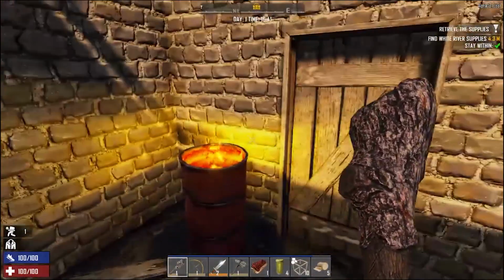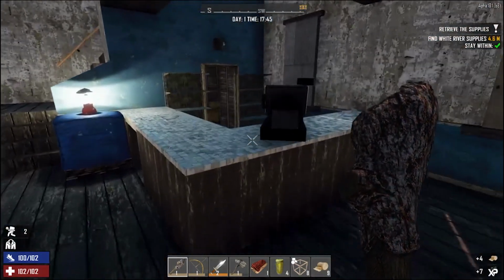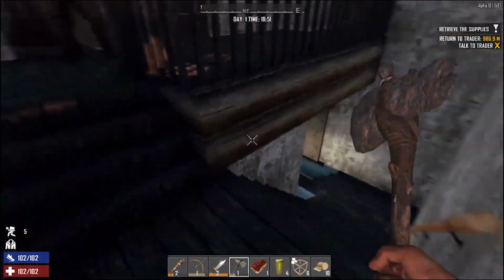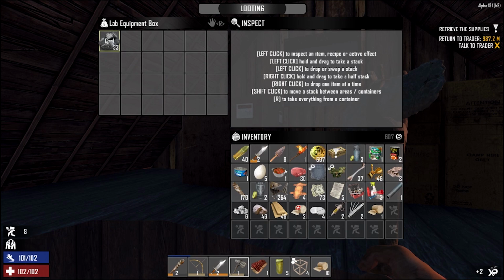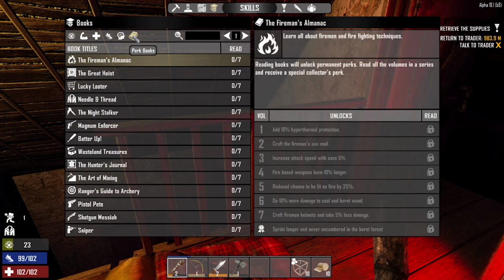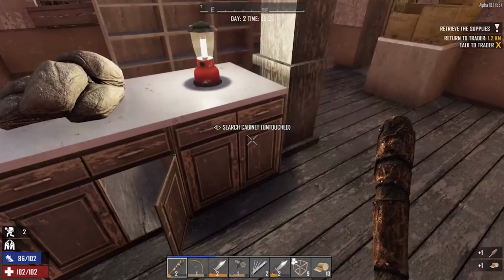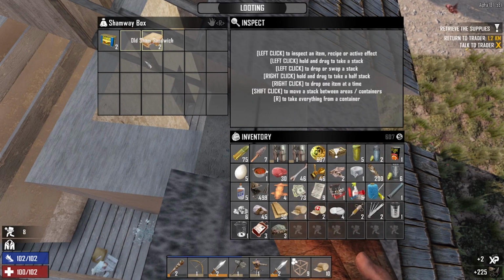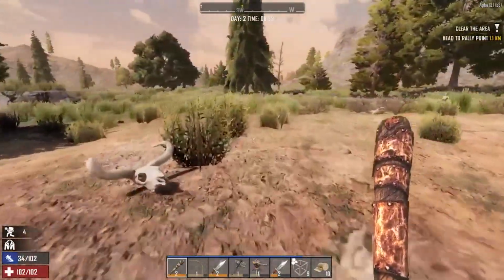A Dummies Guide To 7 Days To Die Alpha 18 | Survival \ Beginners Guide Part 2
This video on 7 Days To Die Alpha 18.1 is a beginners guide on how best to survive. In this video we go through the beginning quest and first perk points. We look at which perks will give you a fighting start on your road to survival. I will be going through all the tips and tricks that will help you succeed. This series will run up to at least the day 7 horde night.

7 Days to Die is an open-world game that is a unique combination of first person shooter, survival horror, tower defence, and role-playing games. Play the definitive zombie survival sandbox RPG that came first. Navezgane awaits!